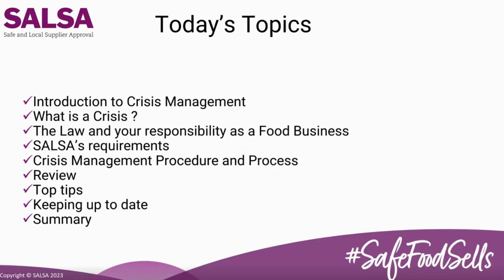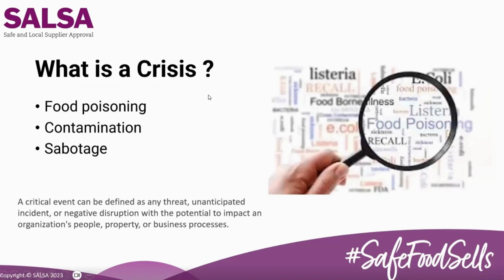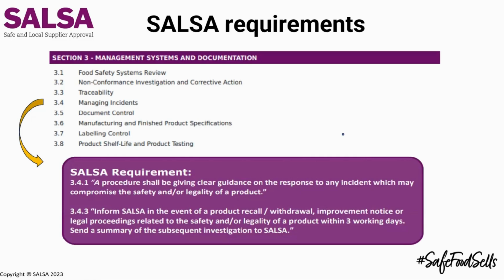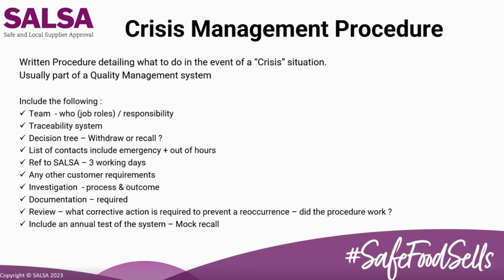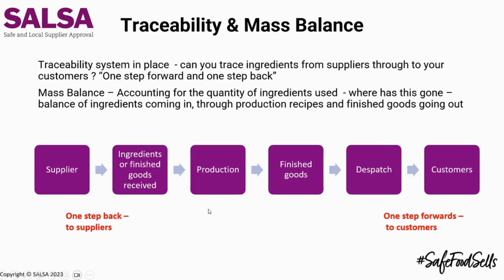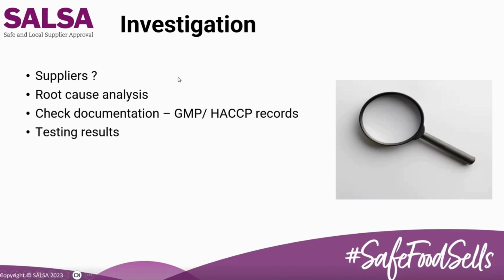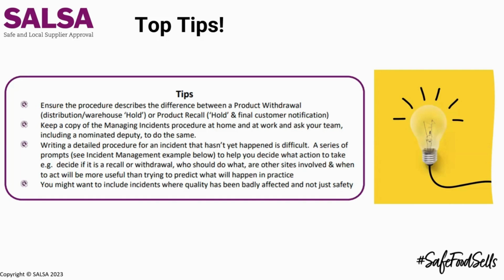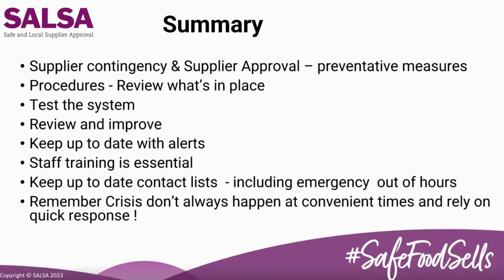SALSA Webinar Crisis Management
Our latest webinar is led by Justine Norris, SALSA Technical Advisory Committee Chair & part-time lecturer and food consultant.

Justine shares her first-hand knowledge of managing crisis situations within micro and small businesses, giving real-life examples.

Introduction to Crisis Management
- What is a Crisis?
- The Law and Your Responsibility as a Food Business
- SALSA’s requirements
- Crisis Management Procedure and Process
- Review
- Top tips